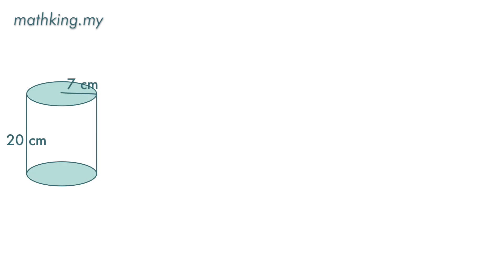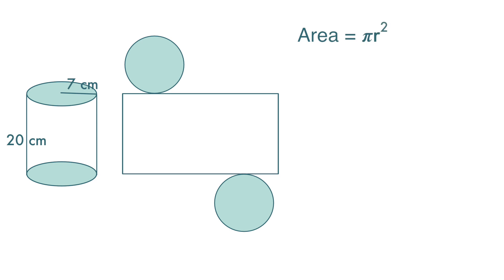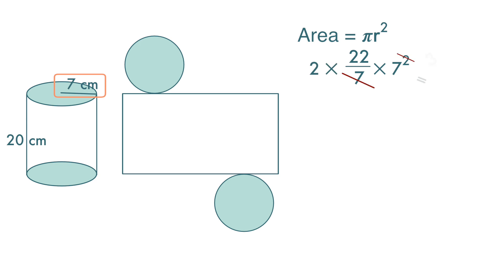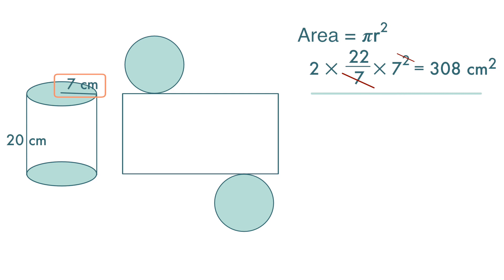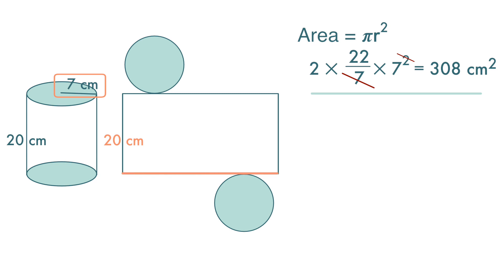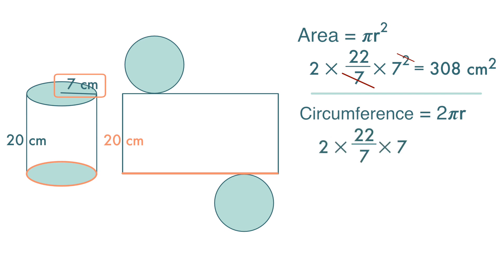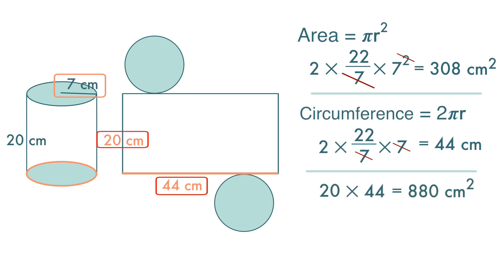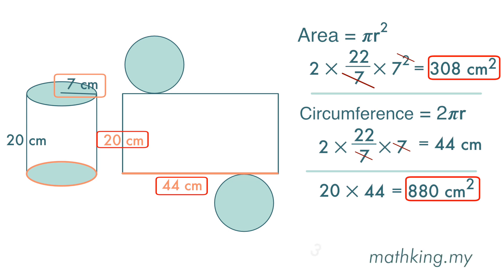F2(Eng) Ch6 (V3.2) Surface Area of a Cylinder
PT3 Maths ➤ Form 2 Chapter 6 Three-Dimensional Geometrical Shapes